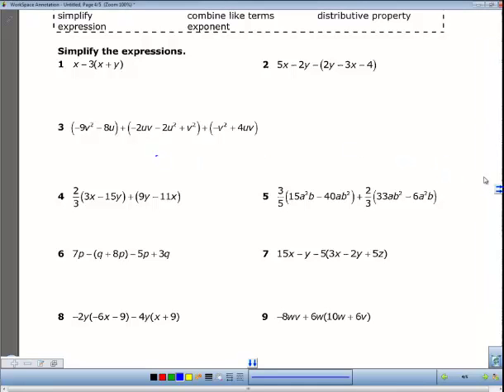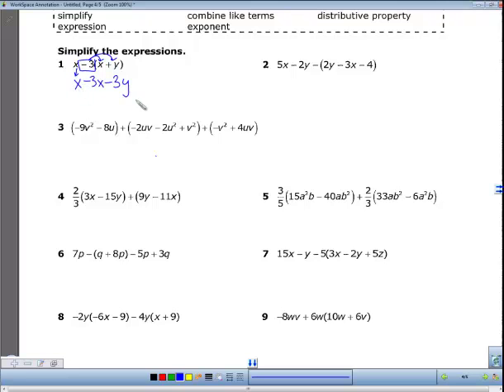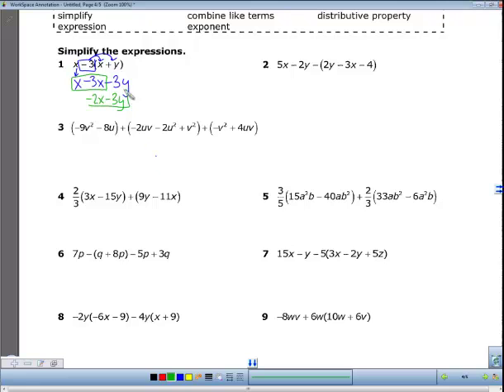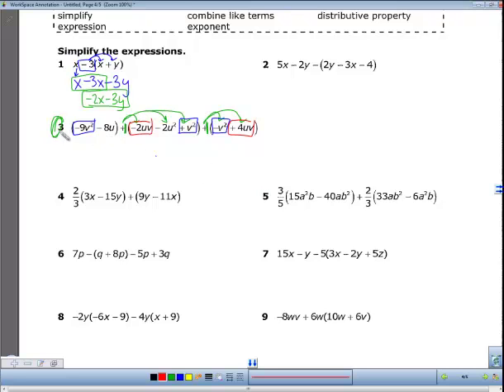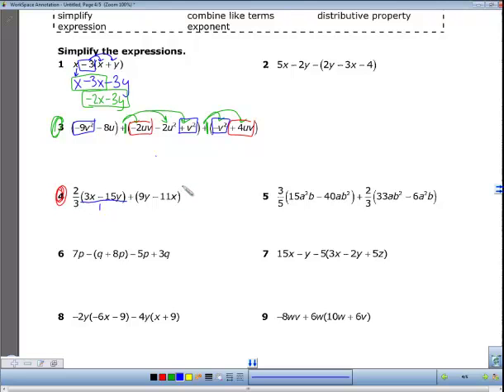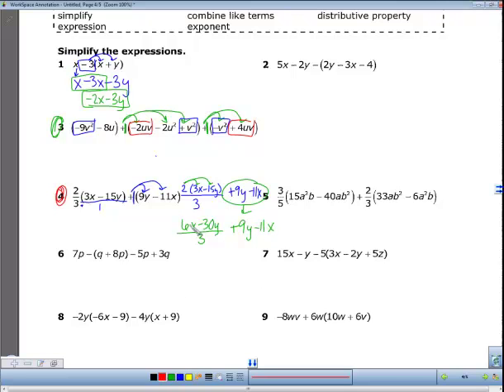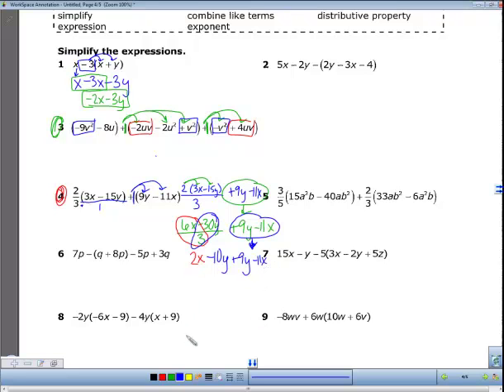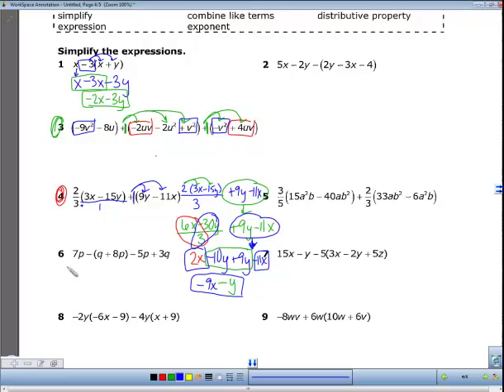Unit 1.5 - Simplifying Expressions using Distributive Property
Simplifying Expressions using Distributive Property